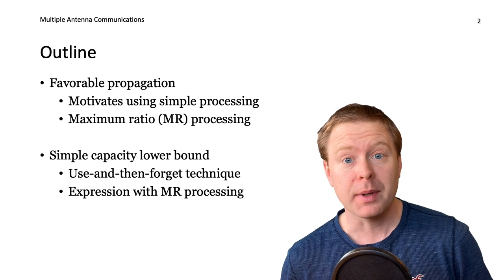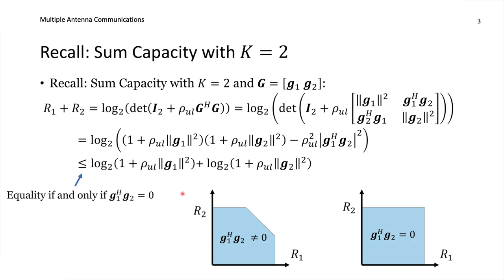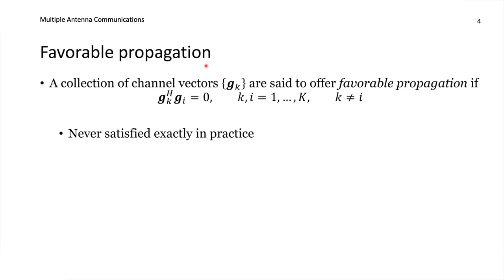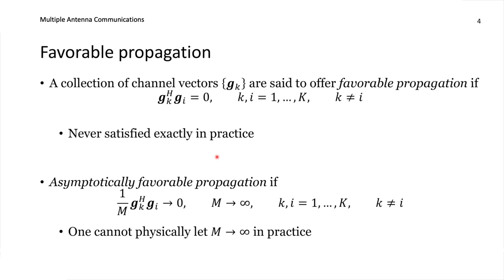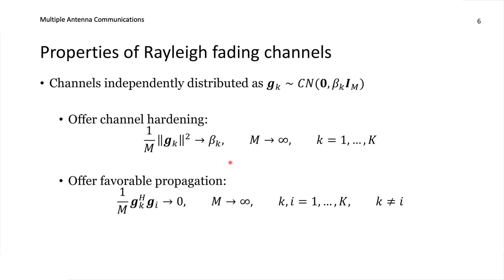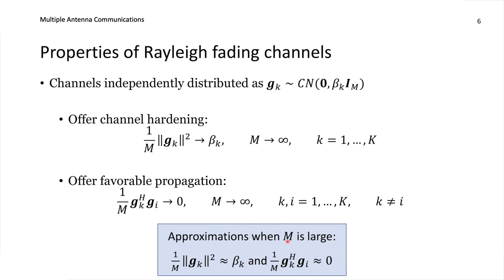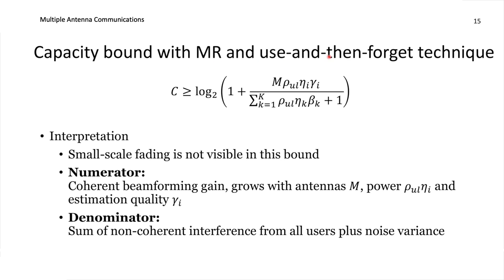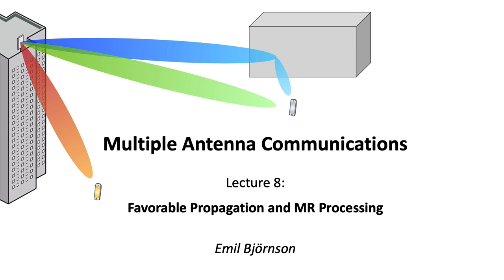Lecture 8: Favorable Propagation and MR Processing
This is the video for Lecture 8 in the course Multiple Antenna Communications at Linköping University and KTH. The lecture covers: Favorable propagation and channel hardening with estimated channels, maximum ratio (MR) processing. Closed-form capacity lower bound for the uplink, using the use-and-then-forget technique.

0:00 Introduction
0:03 Outline
0:44 Recall: Sum Capacity with K = 2
3:53 Favorable propagation
5:36 Law of large numbers
8:17 Properties of Rayleigh fading channels
11:11 Recall: Estimates of channels
13:11 Properties of estimated Rayleigh fading channels
14:31 Recall: Capacity lower bound
16:11 Capacity lower bound with deterministic channel
17:22 Revisiting the received uplink signal
20:32 Focusing on the desired part
22:52 Received signal when using MR processing
26:08 Using the capacity bound with deterministic channel
28:29 Capacity bound with MR and use-and-then-forget technique
31:03 Summary